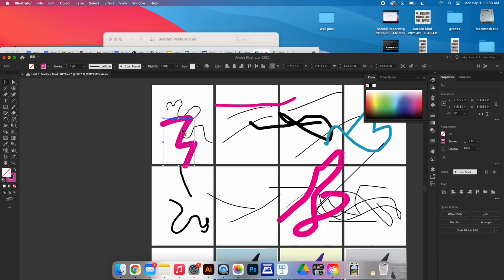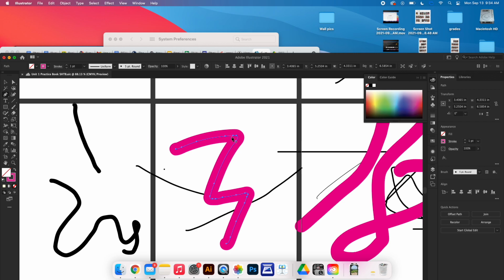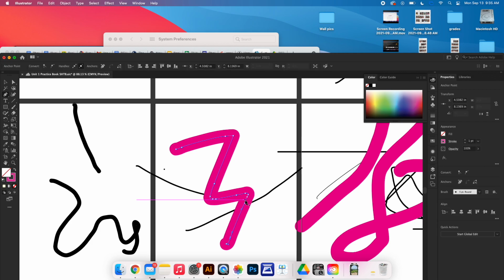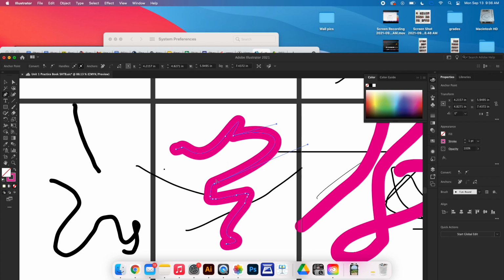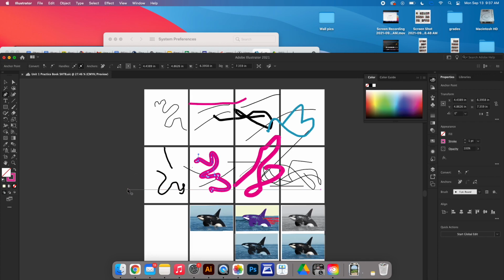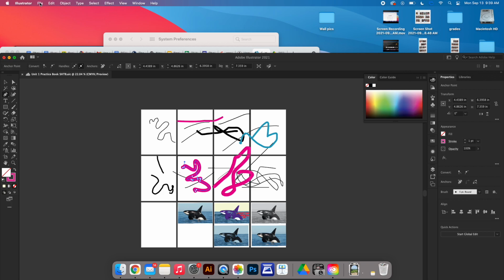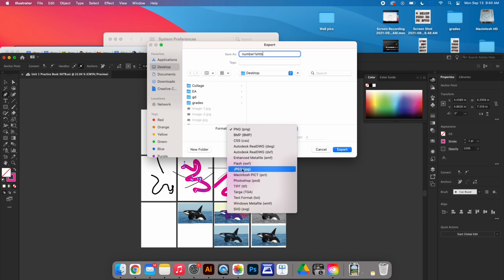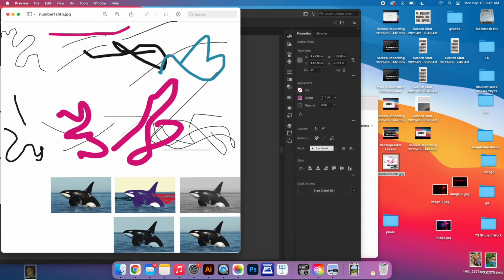Saving Stuff 9/13